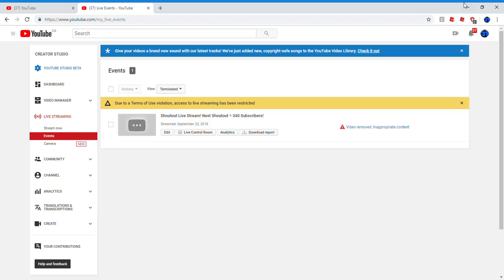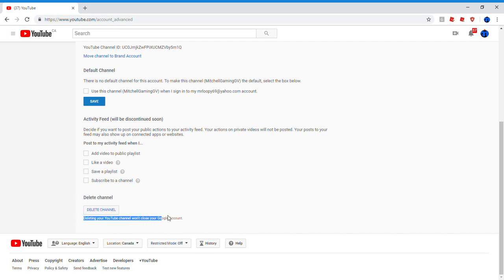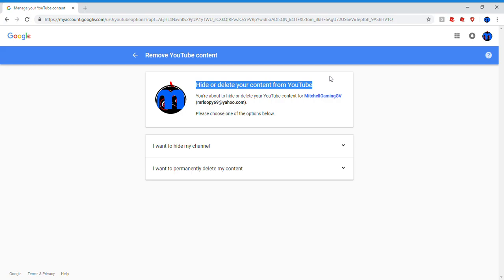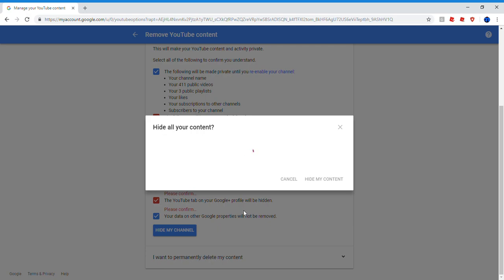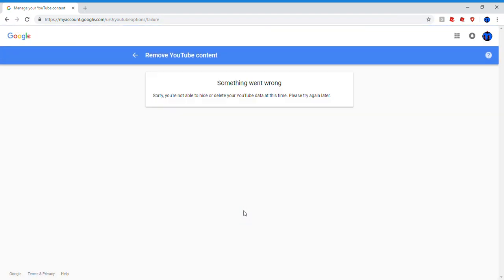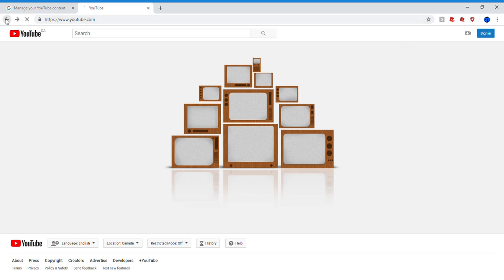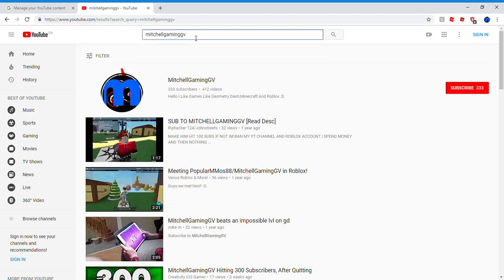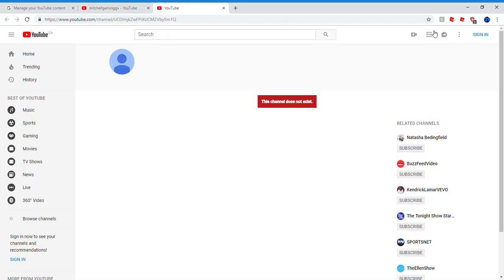Deleting the MitchellGamingGV YouTube Account [2018/09/23]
This video was recorded on September, 23rd, 2018...